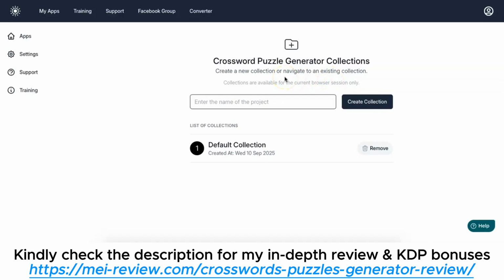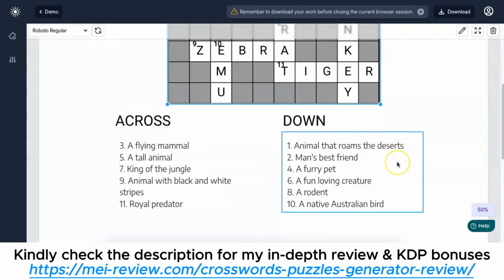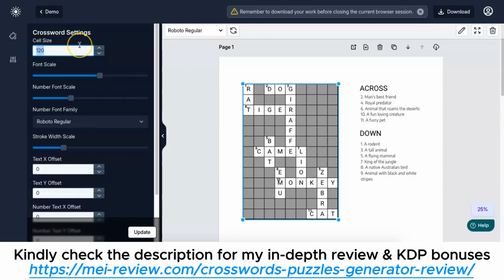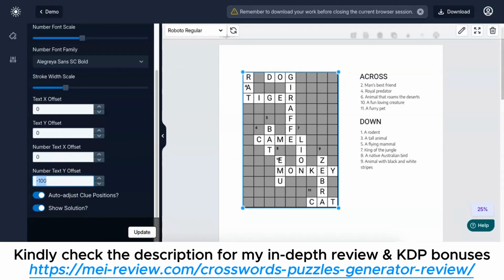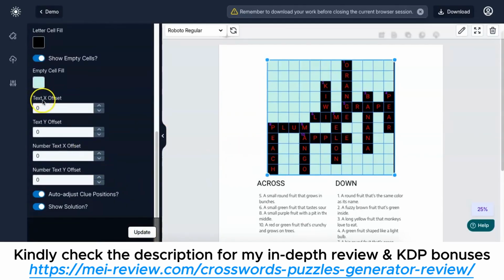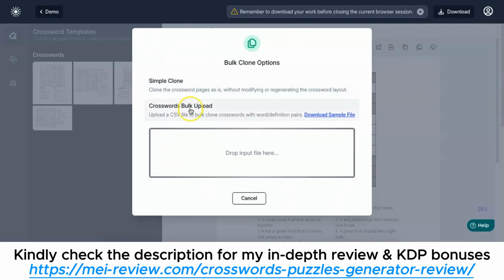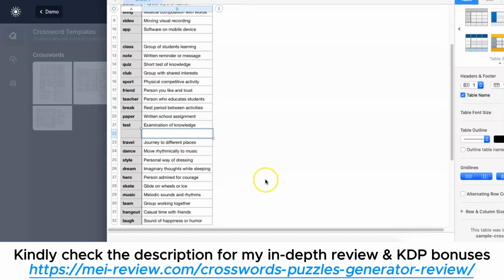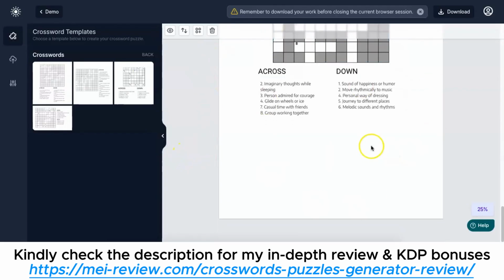Crosswords Puzzles Generator Review | Full Demo | Generate Crosswords Puzzles Books In Minutes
This demo video walks you through:
1. How to use Crosswords Puzzles Generator to create your first crosswords puzzles
2. How to edit the word list and matching clues for different pages
3. How to customize how each page looks and feels
4. How to use the "Bulk Clone" feature
5. How to use the "Solution" feature